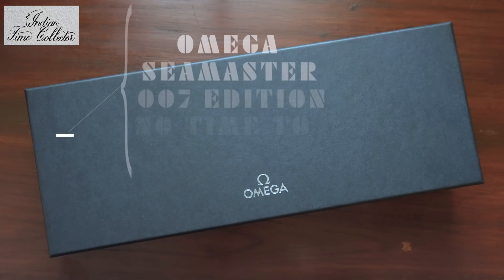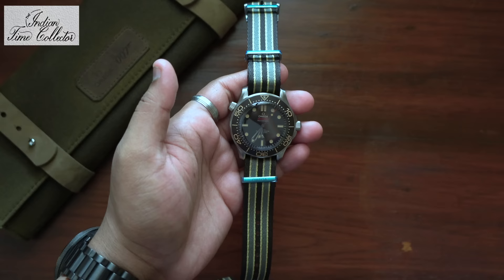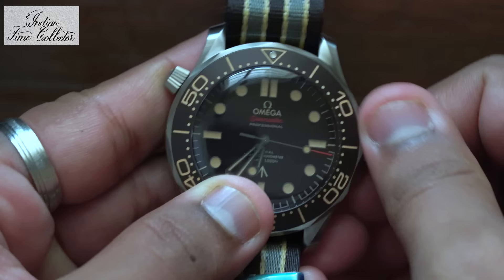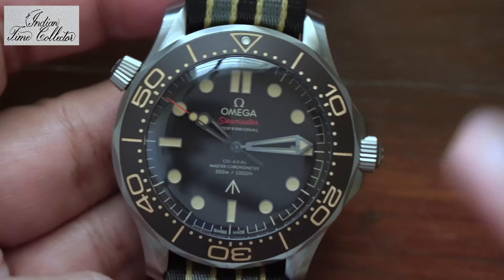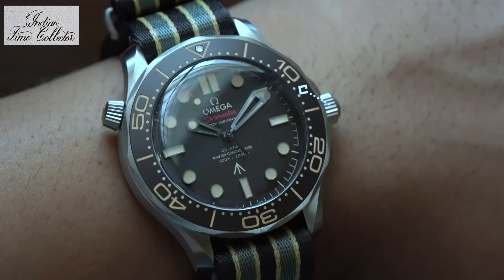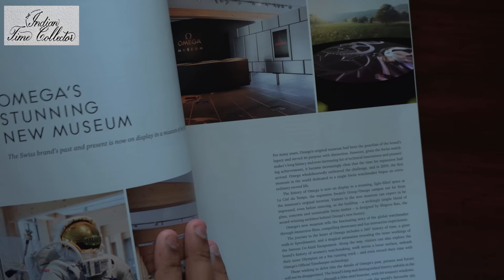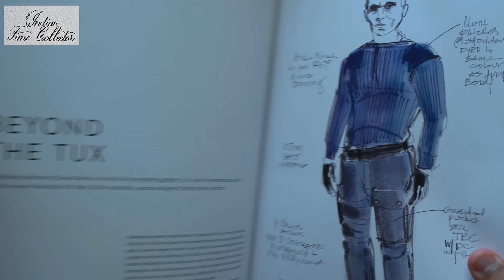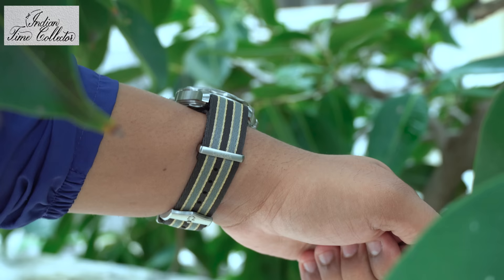Omega Seamaster James Bond Watch | Titanium?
This is 007 Edition watch. Identical to the watch in the "No time to die" movie used by James bond - Daniel Craig. Indian Price is 8 Lakhs.
"We decided that a lightweight watch would be key for a military man like 007.”--Daniel Craig.
44mm Grade 2 Titanium Case. its very lite.
Reference/Model Numbers-
Mesh Loop 007 Edition- 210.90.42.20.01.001
Nato Strap 007 Edition- 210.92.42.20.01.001